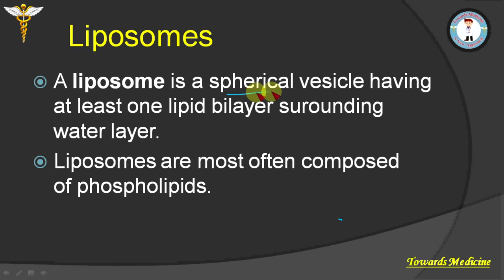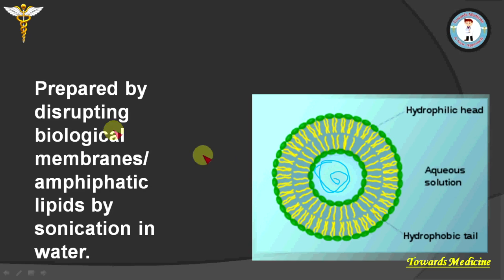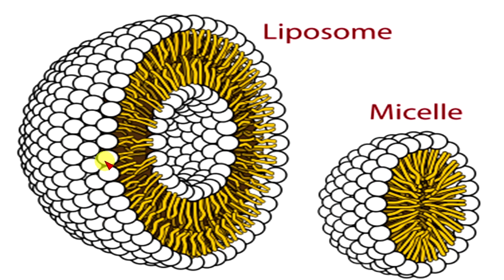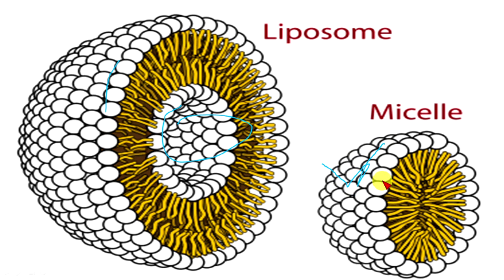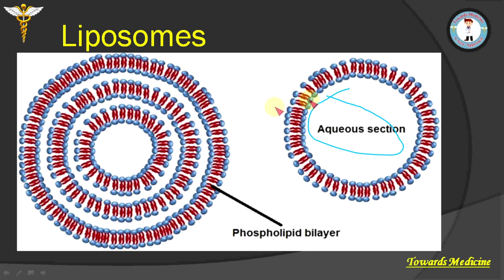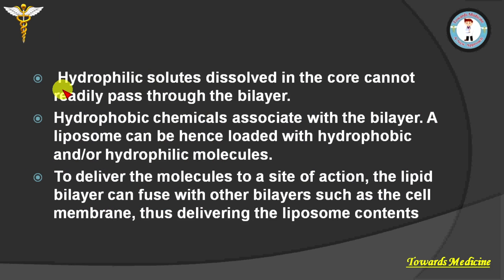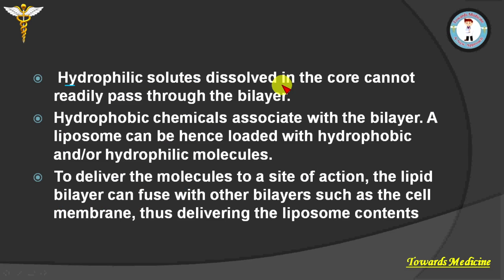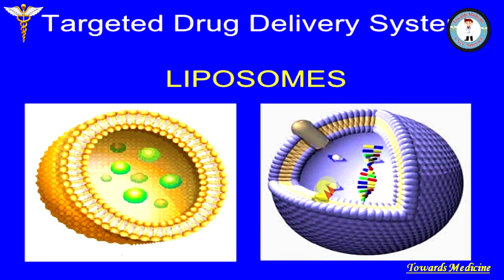Liposomes || How liposomes are formed|| Use of Liposomes || Types of liposomes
In this video you will learn about:
1)formation of liposomes
2)use of liposomes
  You can suggest the topics you find difficult in comment session and also can suggest how we can serve better. Your suggestions will always be appreciated.